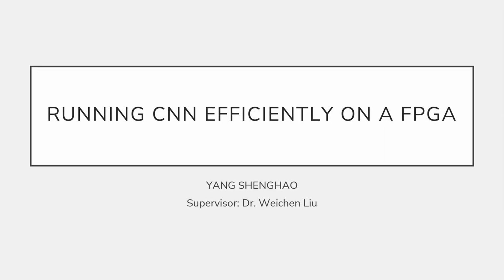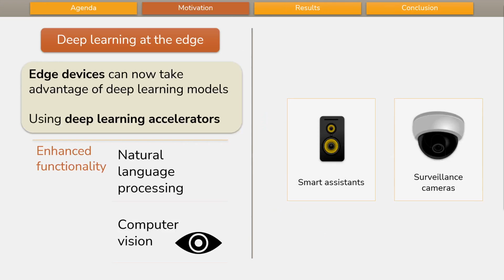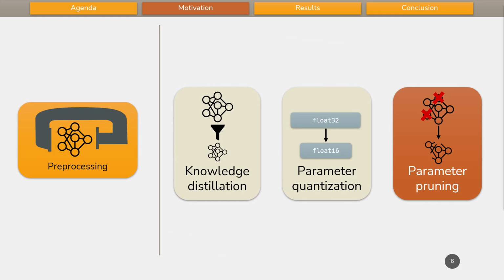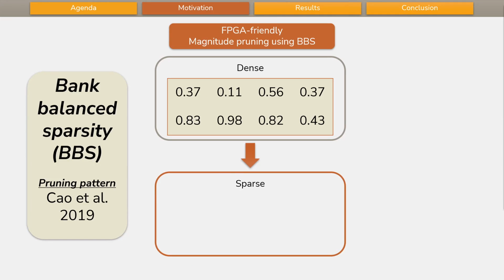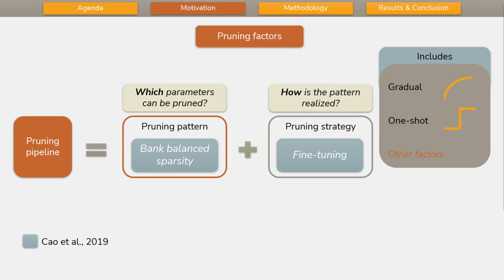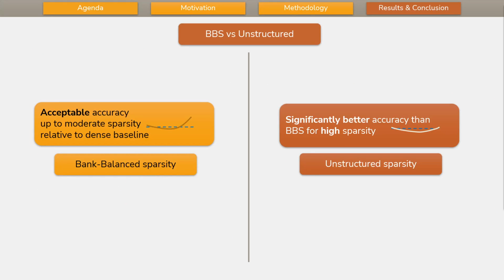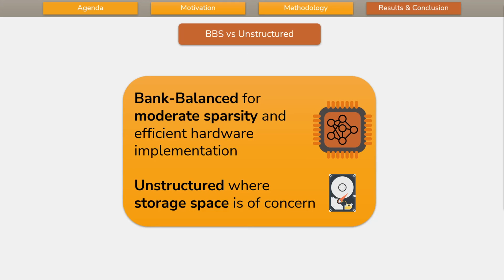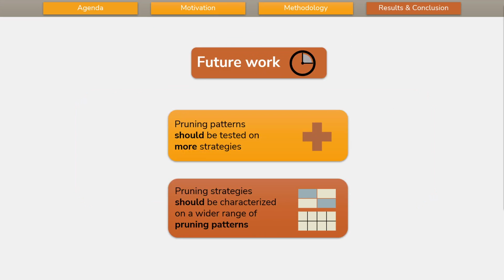108 Yang Shenghao-Running CNN efficiently on a FPGA